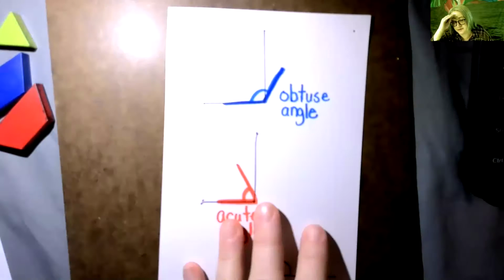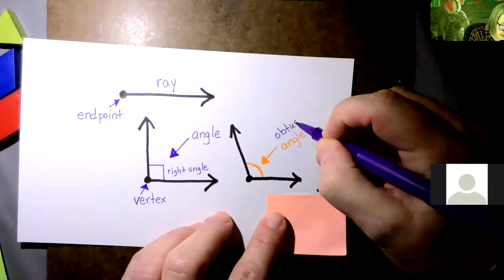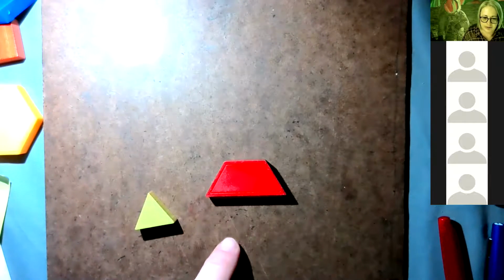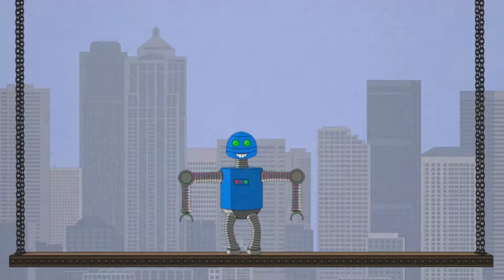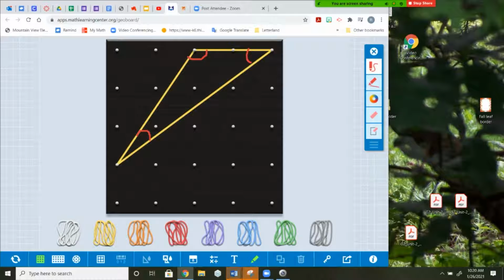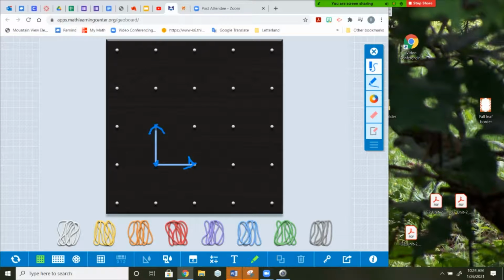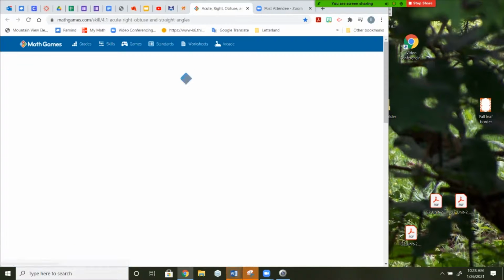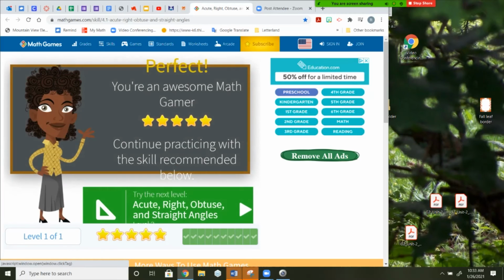Jam 26 AM Zoom 3rd